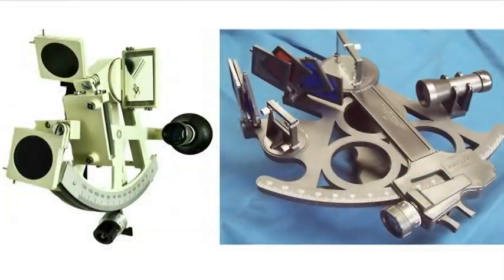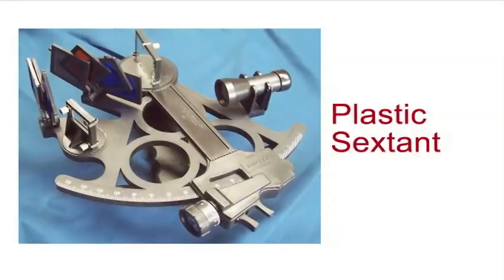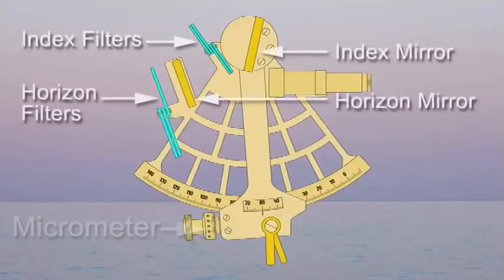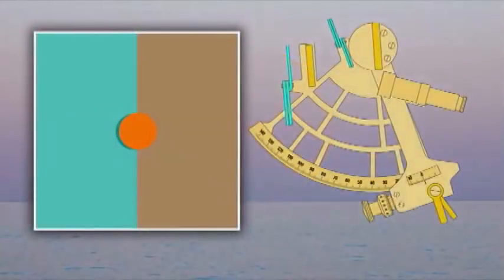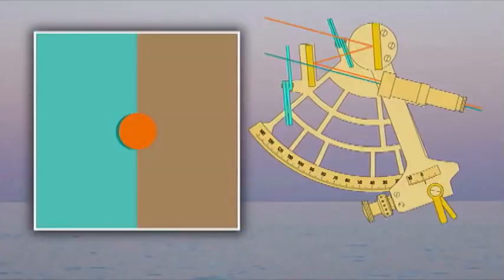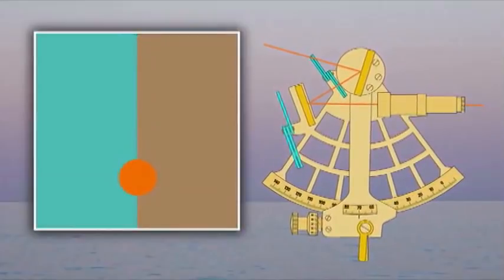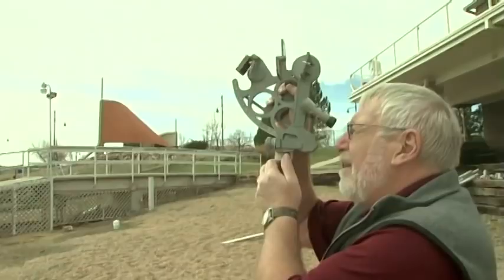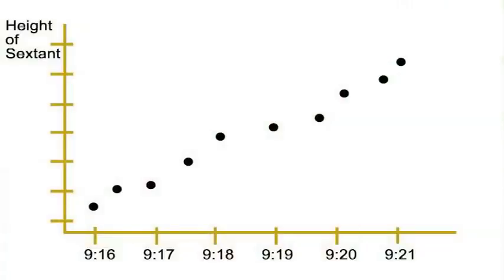Calibrating and Using A Sextant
A 15 minute video that shows how to calibrate a sextant and use a sextant to take a celestial shot using both a true and artificial horizon.